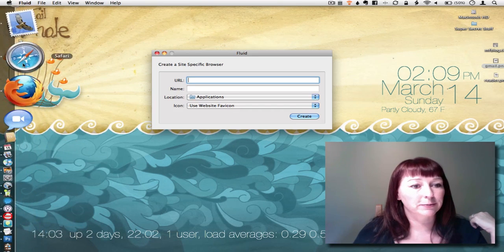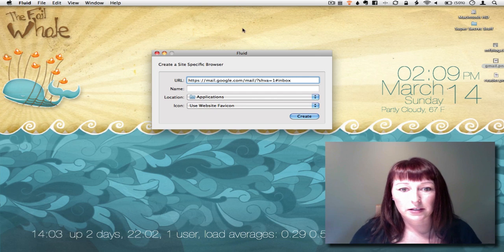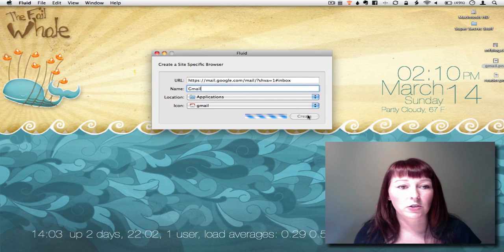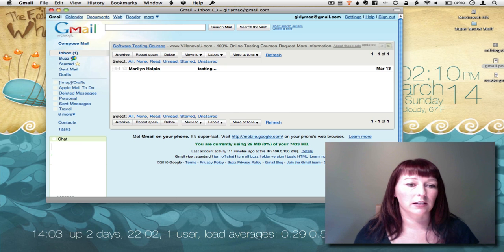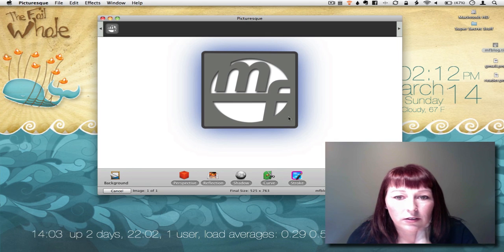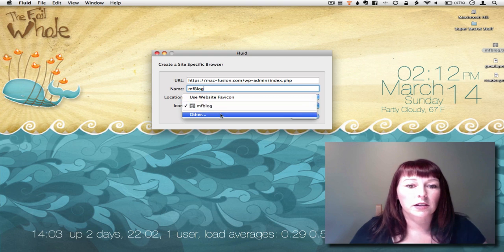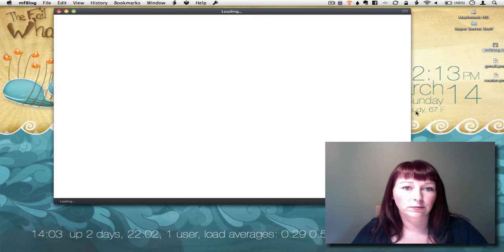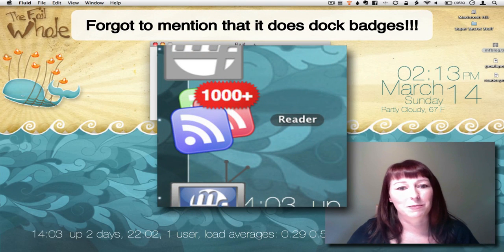Make apps out of your browser based services.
Want to thank Gizmodo.com for their recent blog post on Fluid.app. I can't even begin to describe the excitement I have over Fluid.app and its ability to creat stand alone applications out of web based services like Gmail or Facebook. The possibilities are endless with this little gem of an app.